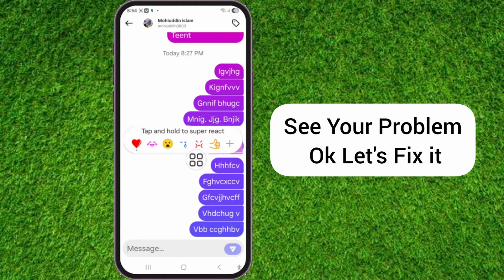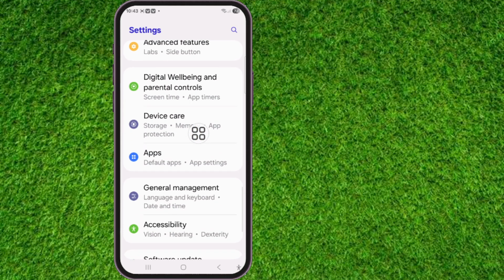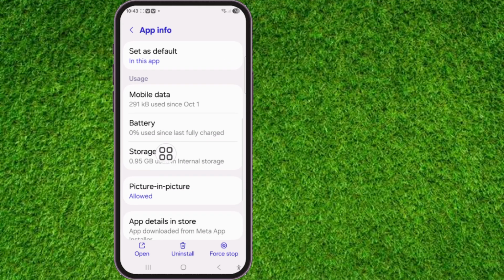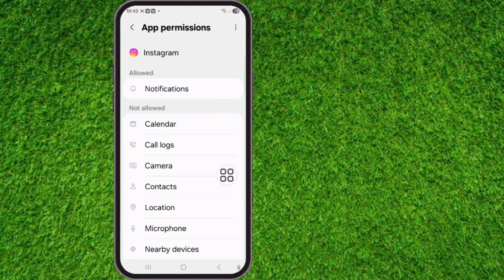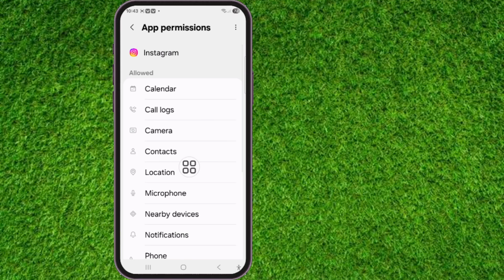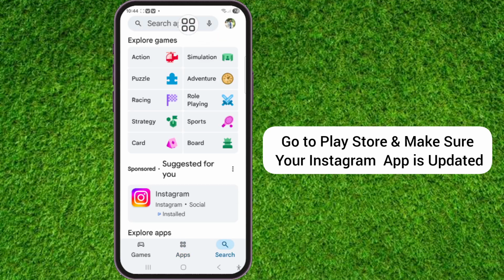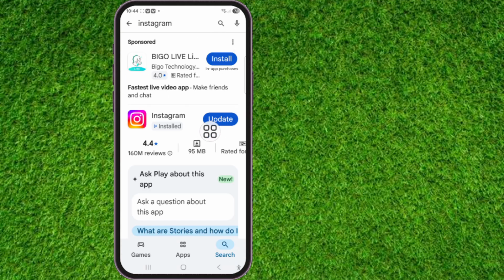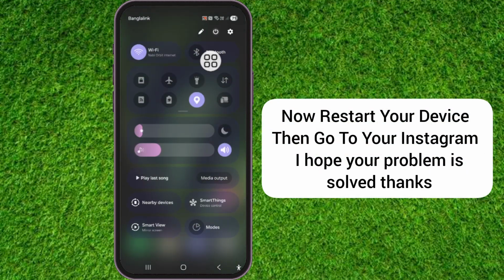How to Fix Instagram Messages Unsend Option Not Showing Problem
How to Fix Instagram Messages Unsend Option Not Showing Problem | Instagram Unsend Not Working 2025

--- hello guys

Are you unable to find the Unsend Message option on Instagram? In this video, I will show you how to fix the Instagram Messages Unsend Option Not Showing Problem in 2025. If your Instagram unsend button is missing, not working, or not showing, follow this step-by-step guide to solve the issue quickly.

🔥 In this video you will learn:

How to fix Instagram Unsend Option Not Showing

Why Unsend Message is not available on your account

How to get back the Unsend button in Instagram DM

Instagram message unsend not working solution

Update & settings fix for 2025

📌 Works on:
Android, iPhone, New Instagram Update 2025

🔧 Common Fixes Covered:
✔ Clear Instagram cache
✔ Update Instagram app
✔ Switch to professional account
✔ Log out & log in again
✔ Reinstall Instagram
✔ Check account restrictions
✔ Fix from settings & privacy